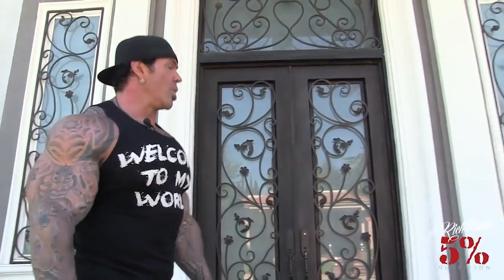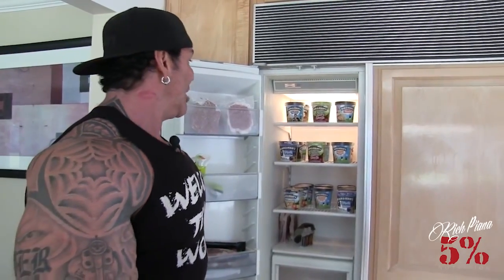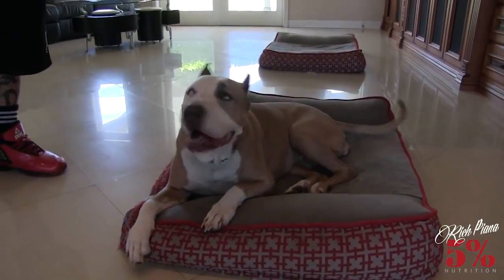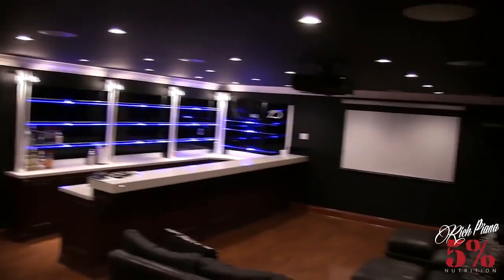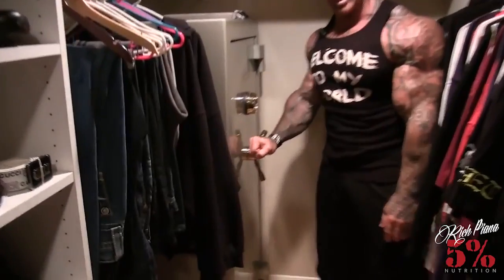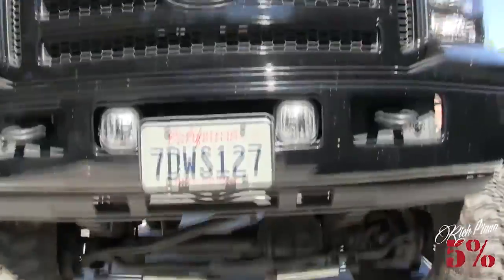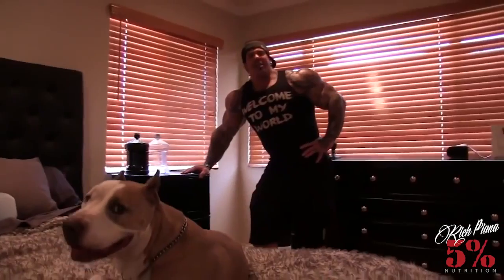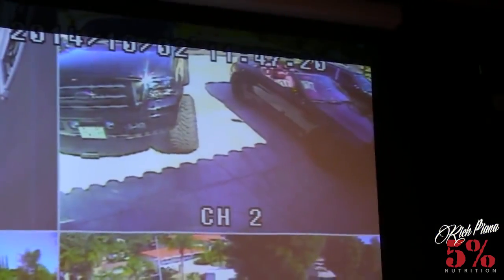5%ER CRIBBS - RICH PIANA'S OLD HOUSE - MOVIN UP IN THIS WORLD - GOD DAMN IT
^^CLOTHING  &  SUPPLEMENT LINE^^